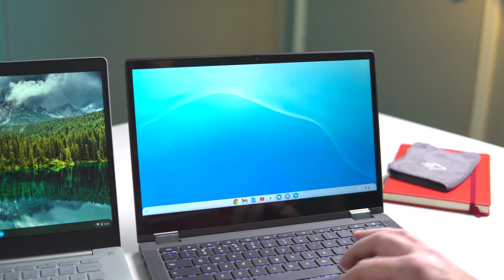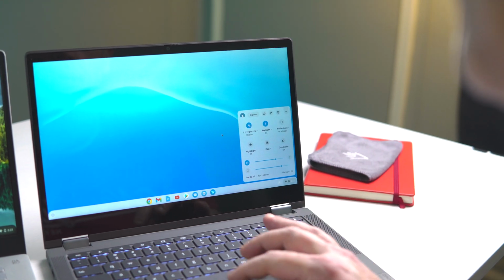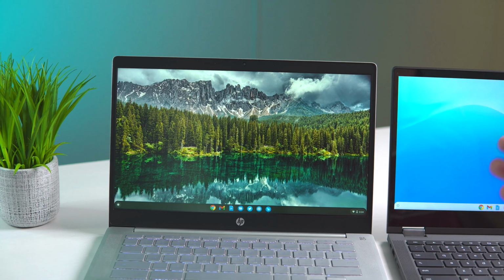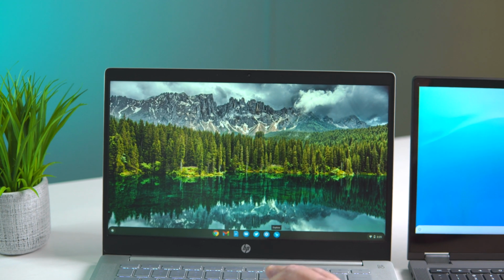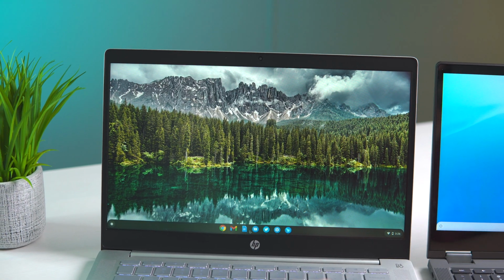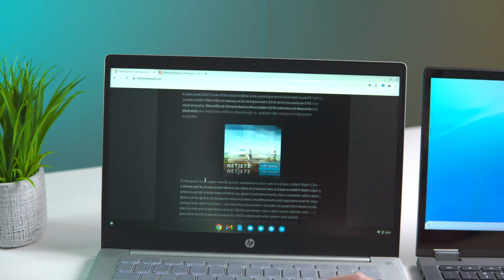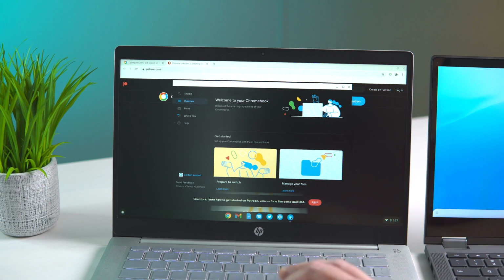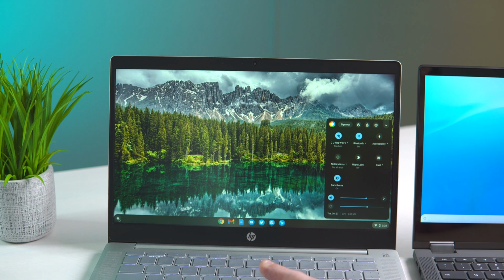Hands-on With The New Chrome OS Dark/Light Mode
Dark/Light Mode is an unfinished symphony for sure but the highly sough after feature is working will in Chrome OS Canary apart from some styling issues here and there. That’s a big leap from previous updates where system menus and web pages were all but illegible due to the way elements were being rendered. Instead of a sleek dark theme, most windows and websites ended looking like you had your device in high contrast mode and that is not what we were hoping for at all. Thankfully, Google appears to be dedicated to bringing the Dark/Light Mode to Chrome OS and doing it well. So, without further ado, here is our hands-on with the new Dark/Light Mode for Chromebooks.